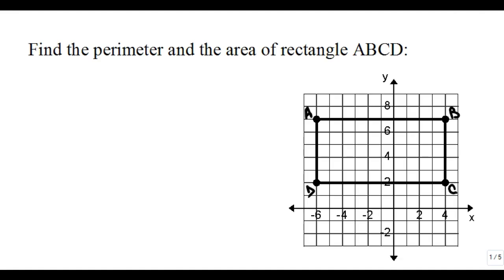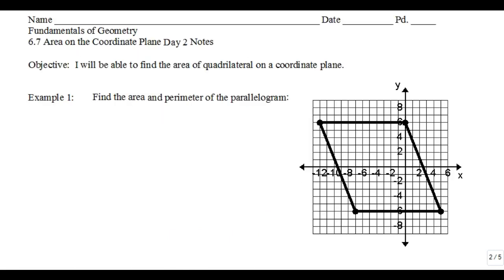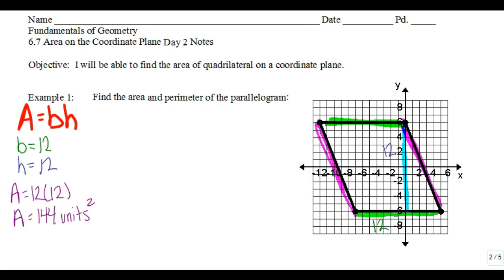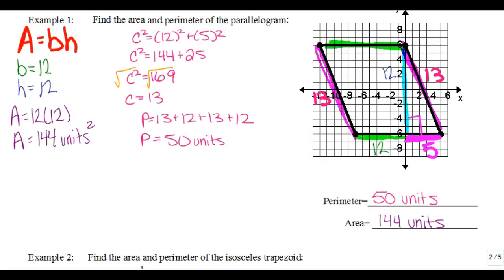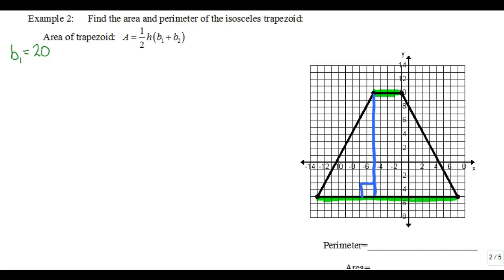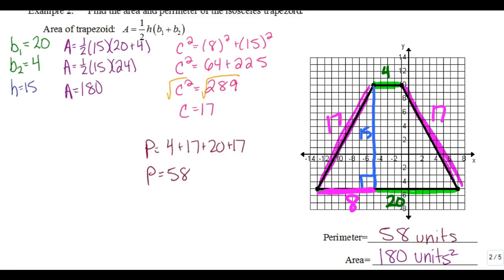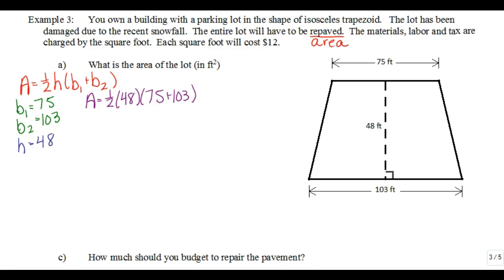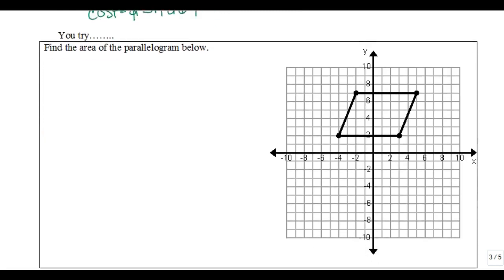6.7 Day 2: Area on the Coord. Plane